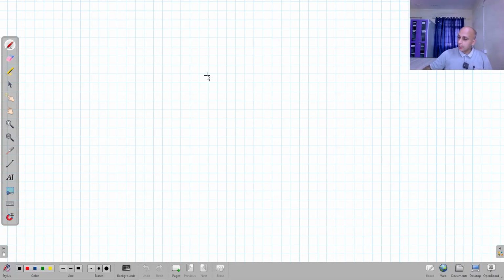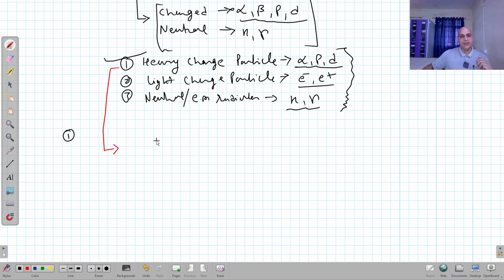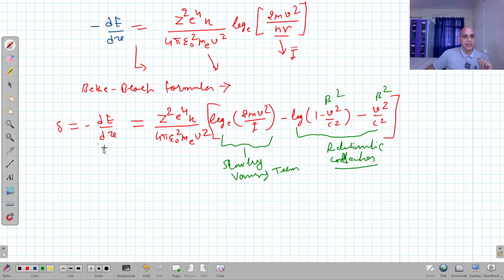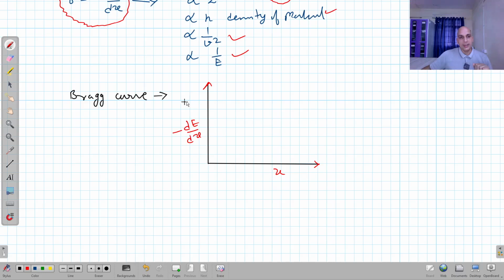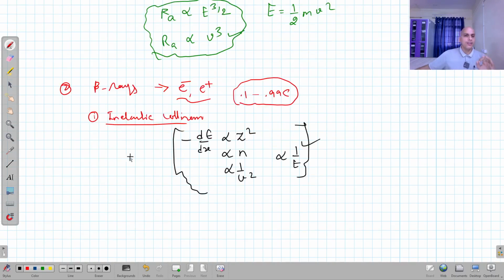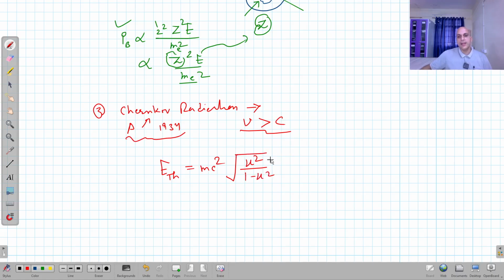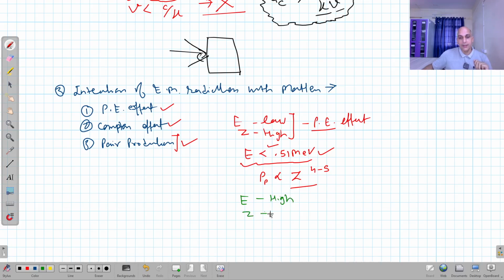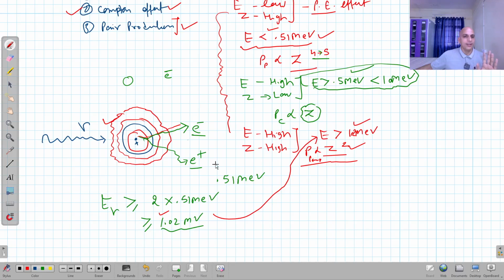Special Coaching/Guidance Classes-11